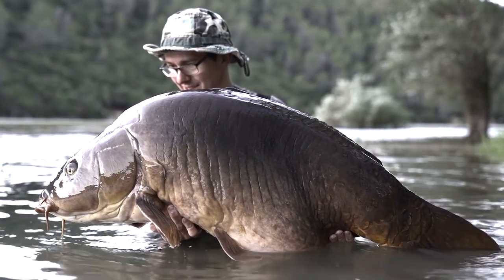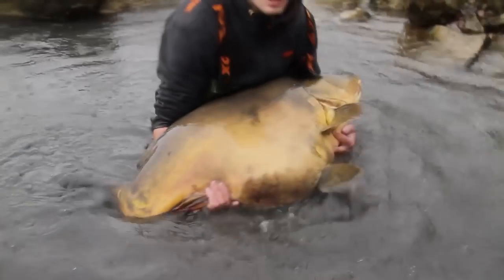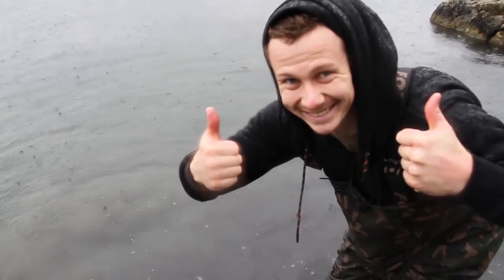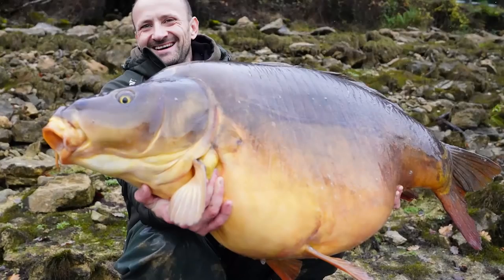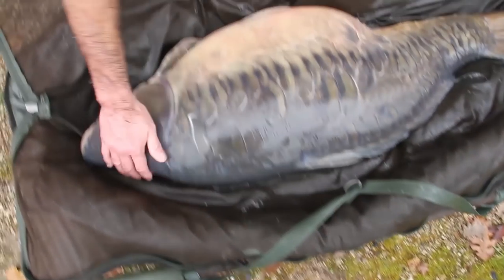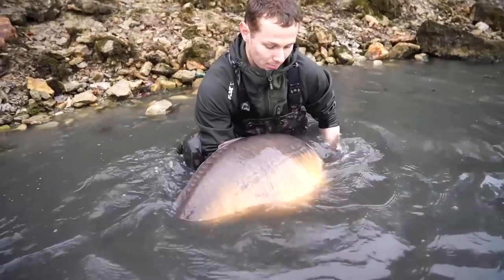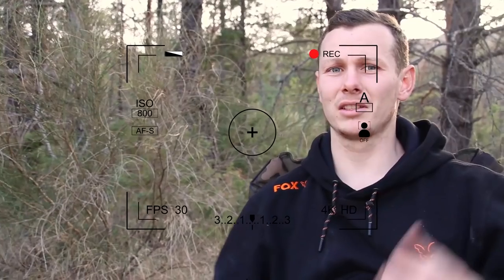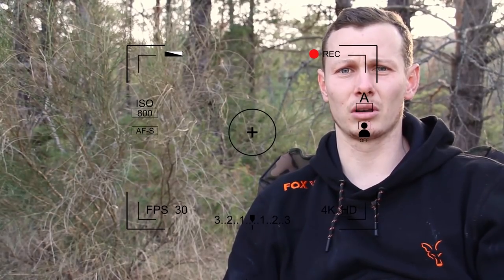LA SESSION D’UNE VIE, Carpe record de plus de 40kg!!! 7 carpes de 30kg !! | FOX TV Pêche à la Carpe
Ce qu'ont vécu ces deux fratries  (ROUSSELOT et POSTIEAUX) est sans nul doute LA SESSION la plus incroyable de la planète carpfishing ! Vivez ce récit avec eux, vous n'en ressortirez pas indemne ! Munissez-vous d'une bonne paire de lunettes de soleil car vous n'allez pas en croire vos yeux !

La chaîne « Pêche à la carpe FOX TV » héberge une collection exceptionnelle de vidéos de pêche à la carpe. C’est la chaine à suivre pour connaitre les nouveautés dans le monde de la pêche à la carpe. Notre chaine héberge des petites et des longues vidéos de sessions, des épisodes du challenge « Défi Rivière » avec Eric Delcroix et la « série » de Nicolas Levine « Une nuit avec Nico ». Vous trouverez aussi les vidéos de présentation de nos produits, ou encore notre nouvelle série « FOX SESSION » avec pour chaque nouvel épisode un nouveau thème ! Il y a l’embarras du choix !